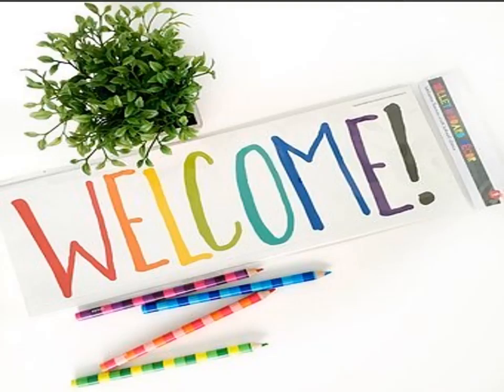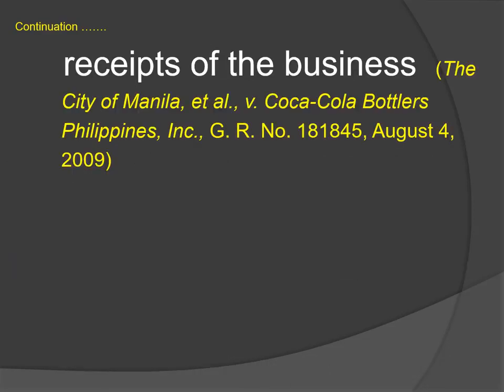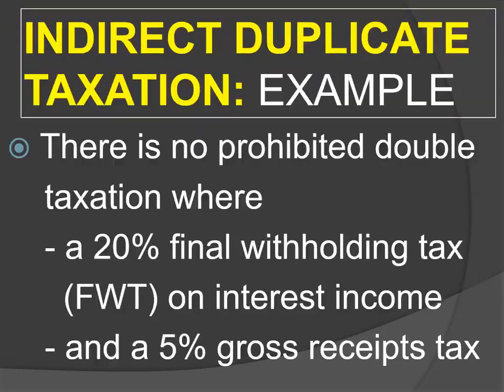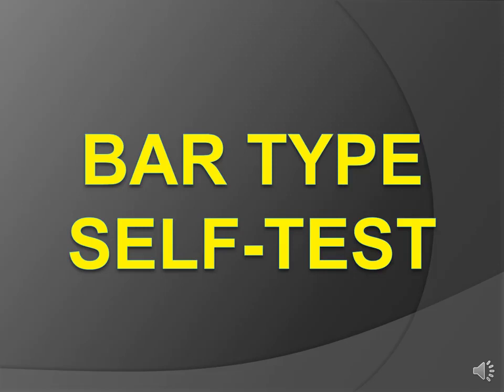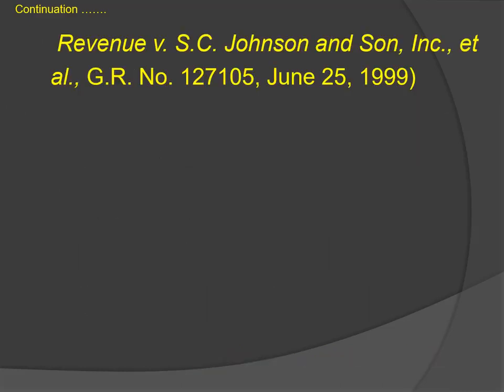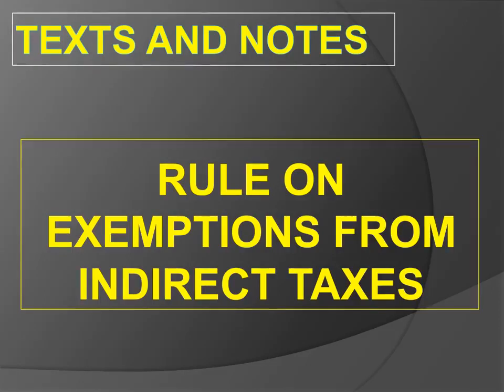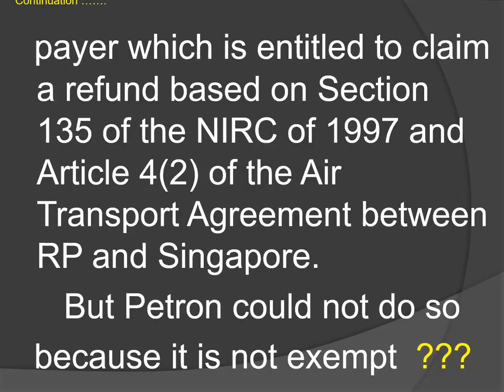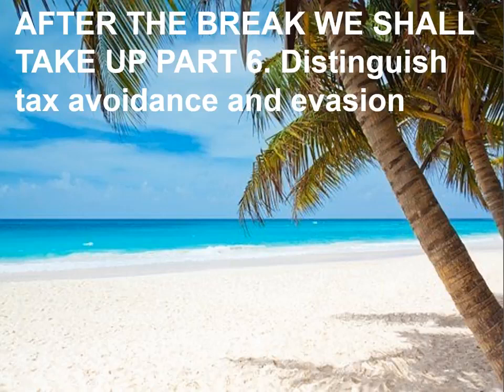PART 5 of 7 of Module 1| General Principles of Taxation | LEB Commissioner Domondon, Abelardo T.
Taxation Law Lecture by LEB Commissioner Abelardo T. Domondon  (Part 5 of 7 prerecorded lecture videos).